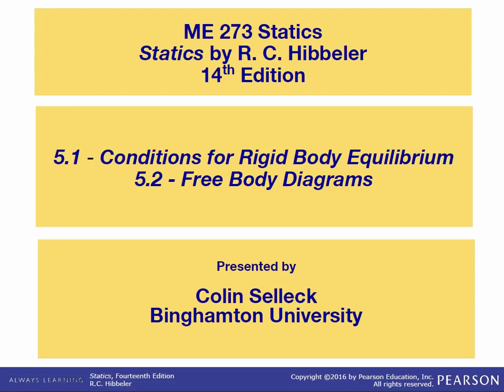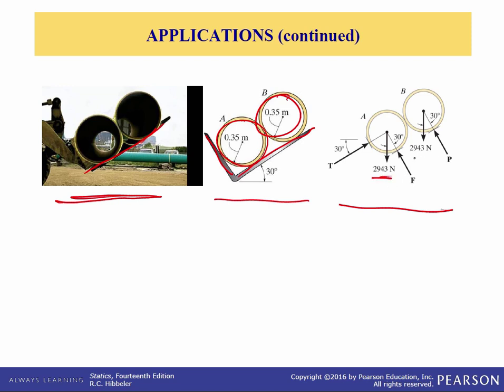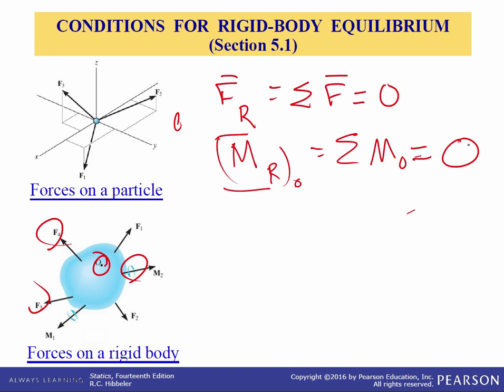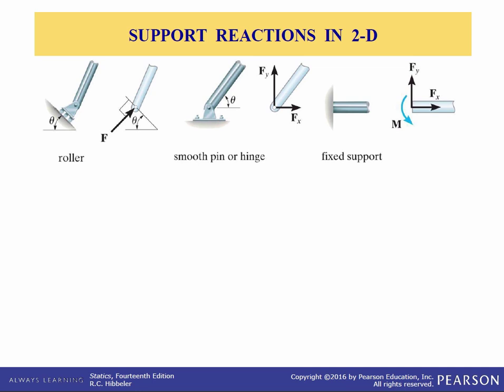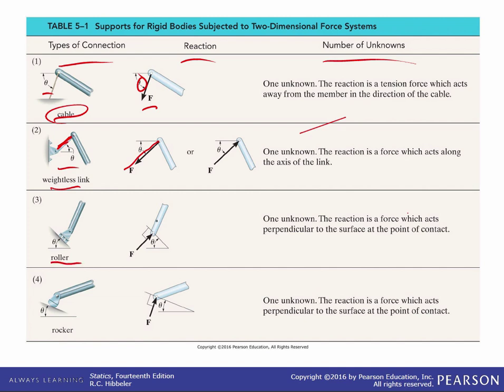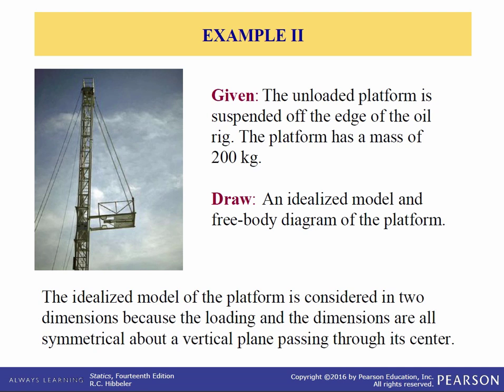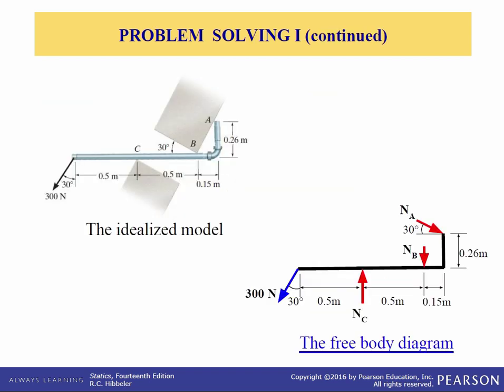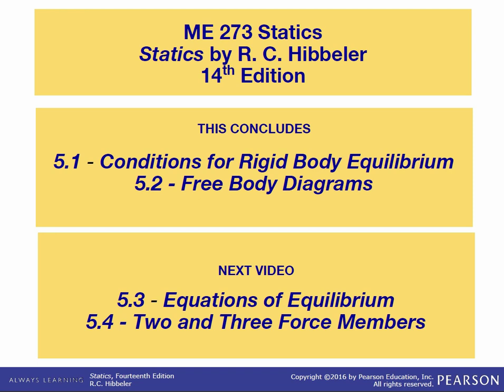ME273: Statics: Chapter 5.1 - 5.2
5.1 - Conditions for Rigid Body Equilibrium
5.2 - Free Body Diagrams